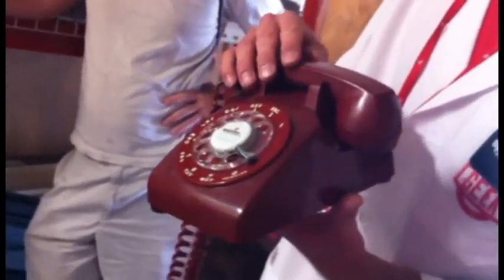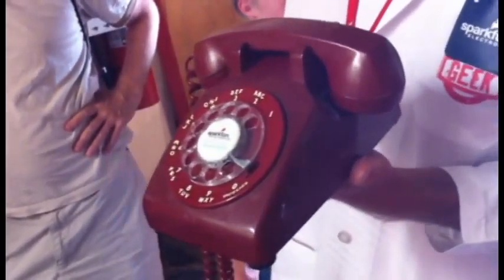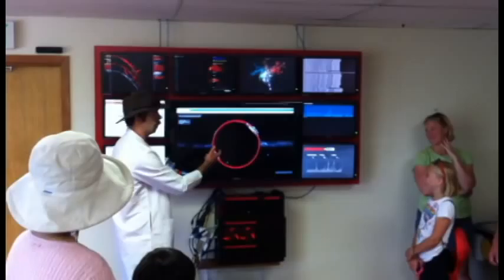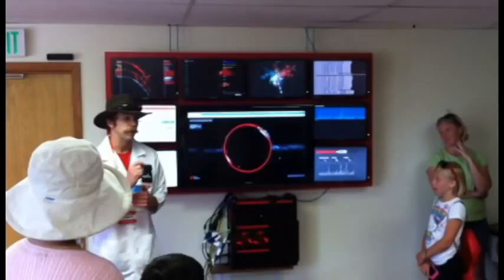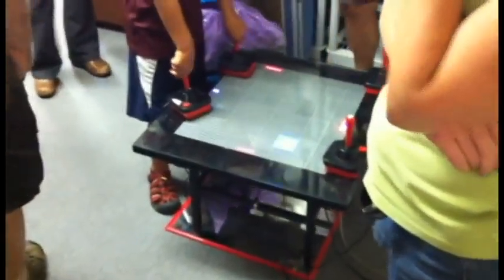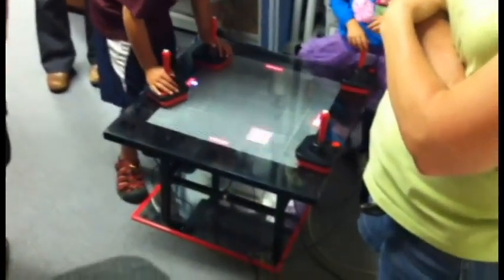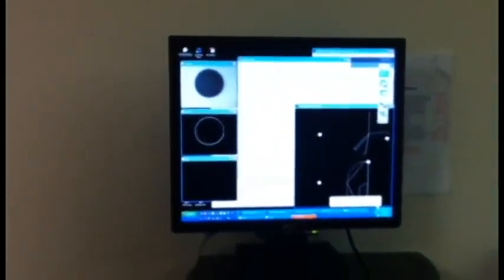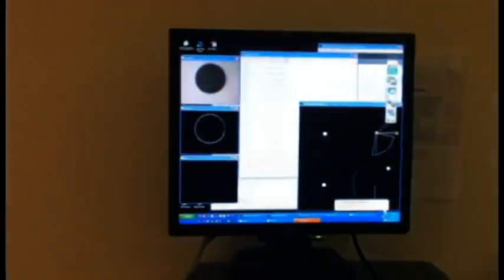Sparkfun Facility Tour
Sparkfun ran tour groups every 15 minutes this year at their Autonomous Vehicle Competition (self-driving cars and self-flying planes raced around their Boulder, CO office building).